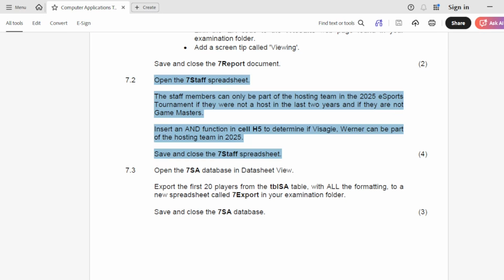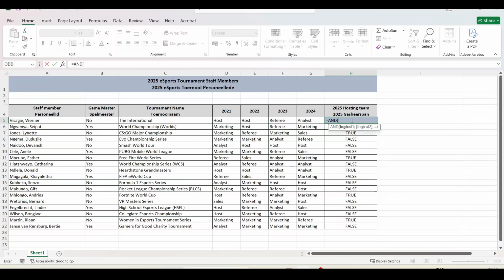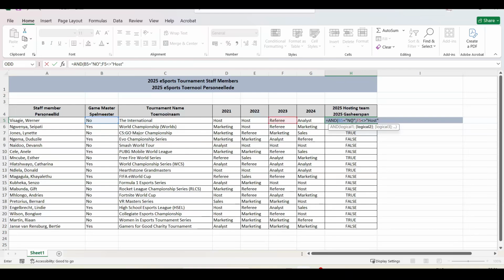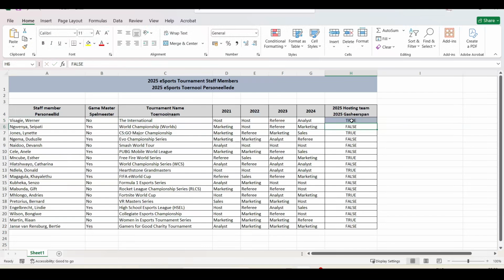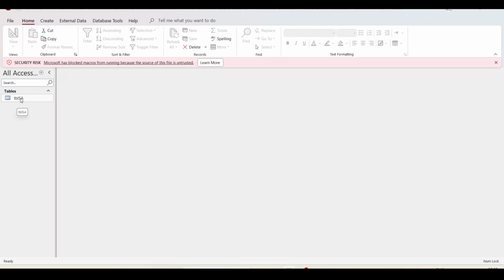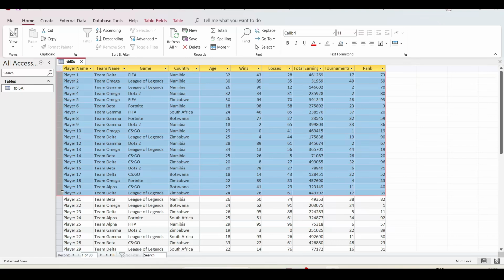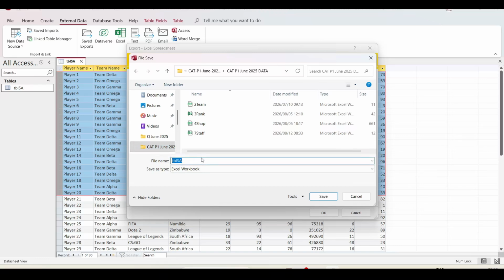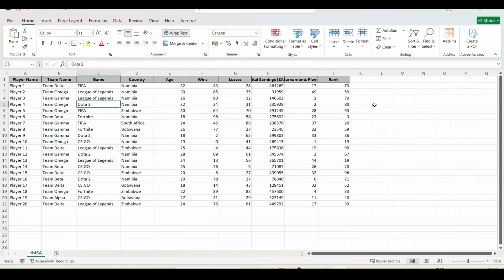Master Database Exports & Logical AND Formulas! | Grade 12 CAT June 2025 P1 Walkthrough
Master the cross-platform data integration and logical analysis questions from the Grade 12 Computer Applications Technology (CAT) June 2025 Paper 1 Practical Exam! In this step-by-step walkthrough, we cover how to cleanly move data from MS Access to Excel and how to construct multi-condition logical tests to score full marks.Learn how to interpret exam instructions precisely so you don't lose simple marks on formatting options or logical operators in your matric trials and final National Senior Certificate (NSC) papers.What we cover in this video:Exporting to a Spreadsheet: How to export a table or query from MS Access directly into an Excel worksheet while keeping all data fields intact.The Excel AND Function: Step-by-step construction of the AND formula to check multiple conditions at the same time (e.g., verifying if a student has passed both practical and theory assessments).Combining Logic Blocks: How to nest your AND function inside an IF statement to display custom results based on exam criteria.Troubleshooting Data Links: What to look out for when exported fields do not format correctly as numbers or dates inside Excel.